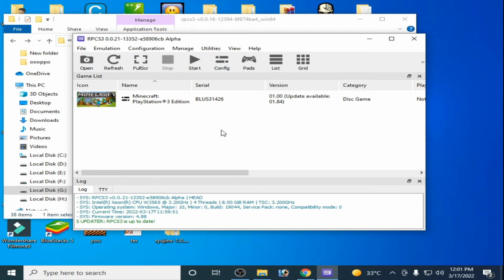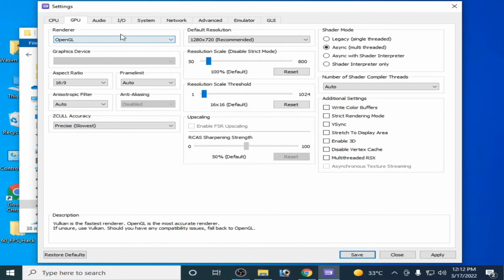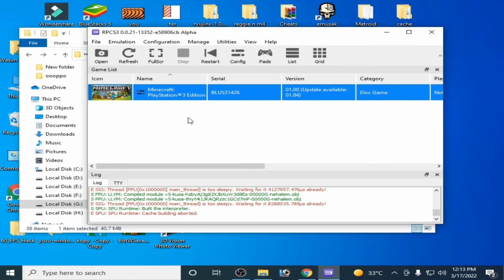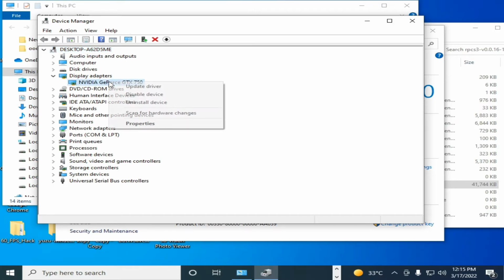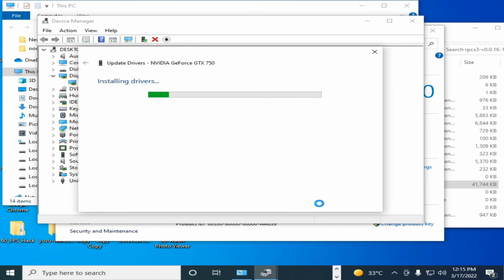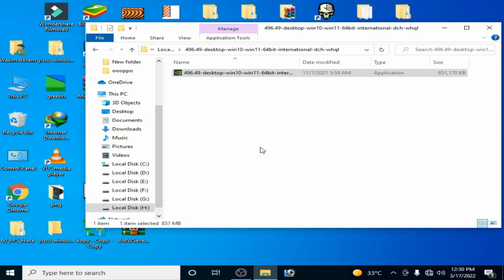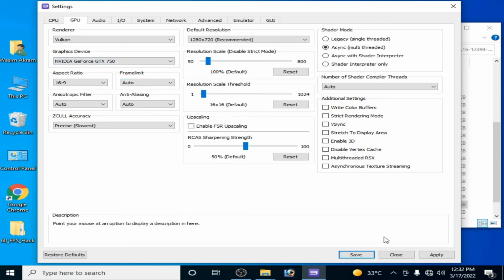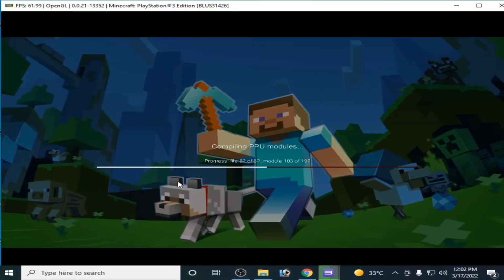How to Fix Crash/Long Loading in Rpcs3 While Compiling Shaders Cache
Hello,
This video will help you to Fix Crash or Long Loading problem in Rpcs3 While Compiling Shaders Cache.